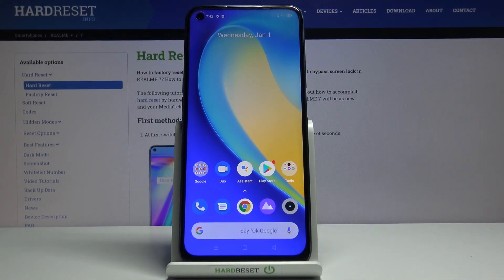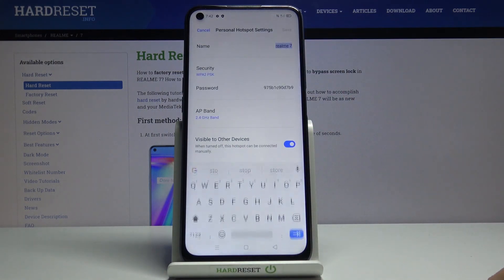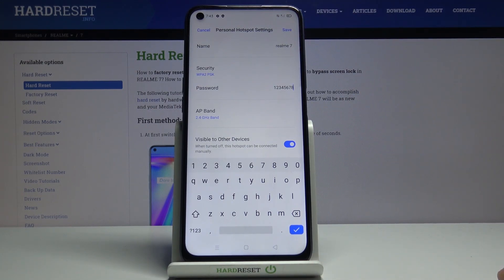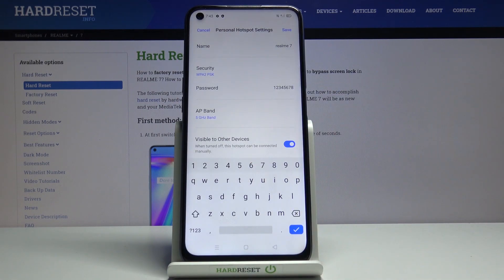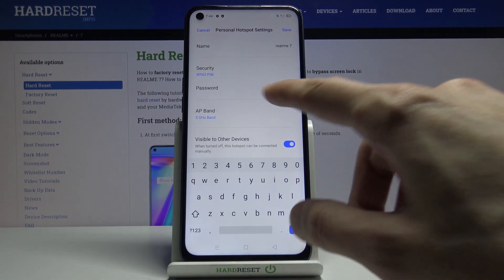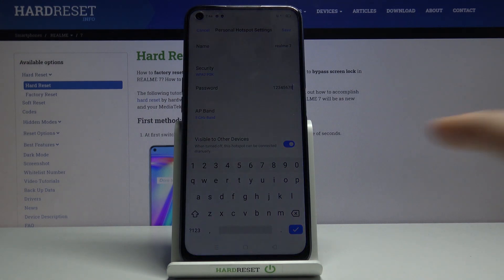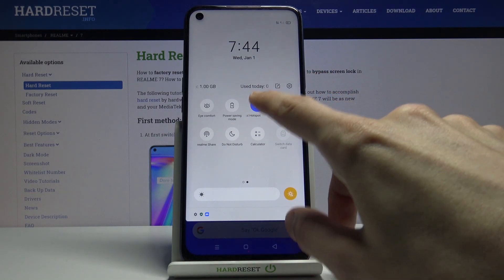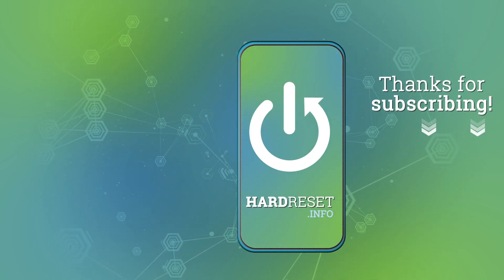How to Enable Personal Hotspot in REALME 7 – Mobile Data / Wi-Fi Hotspot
Learn more info about REALME 7:
Find out the uploaded video guide, where we explain to you how to smoothly activate a portable hotspot in REALME 7. If you want to share Wi-Fi with your friends, follow the attached instructions and check out how to get access to the connection settings and create a portable hotspot in REALME 7. Let’s follow the instructions and use the Realme smartphone as a network access point. Visit our HardReset.info YT channel and find many useful tutorials for REALME 7.

How to create a mobile hotspot in REALME 7? How to turn on the portable hotspot in REALME 7? How to share Wi-Fi in REALME 7? How to allow portable hotspot in REALME 7? How to set up a portable hotspot in REALME 7? How to configure hotspot on REALME 7?